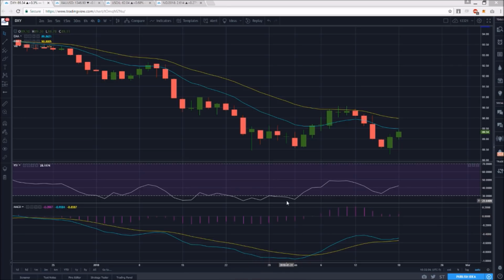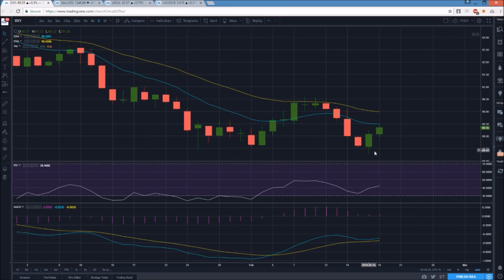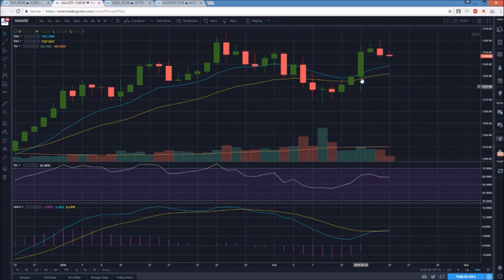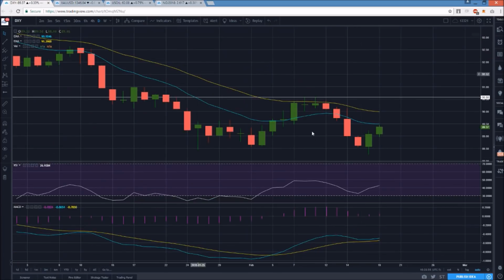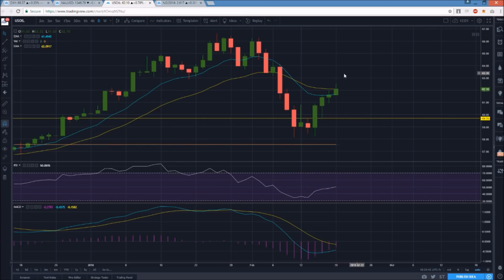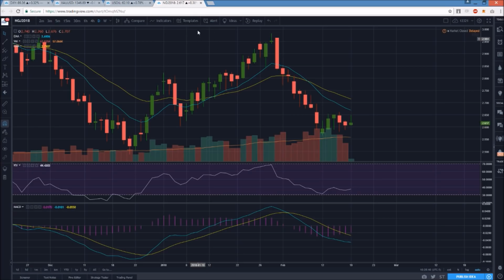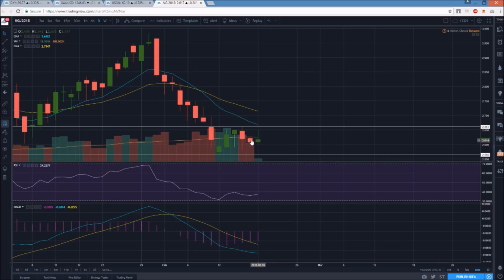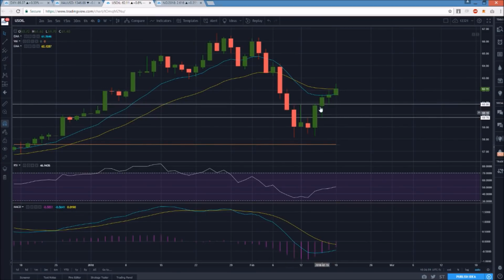Commodities Technical Analysis Chart 2/19/2018 by ChartGuys.com